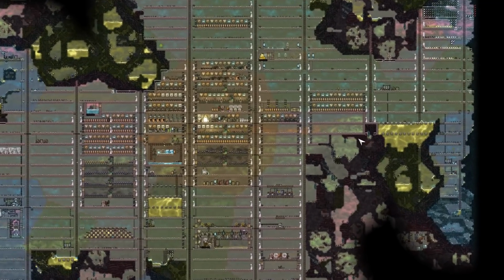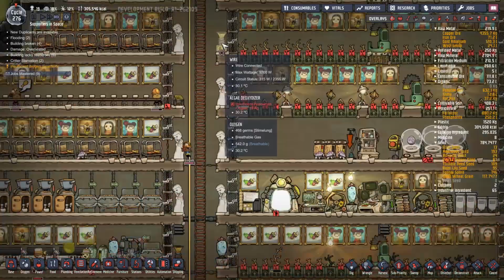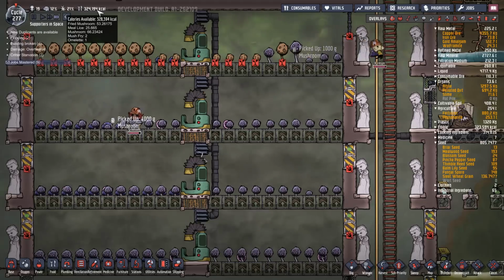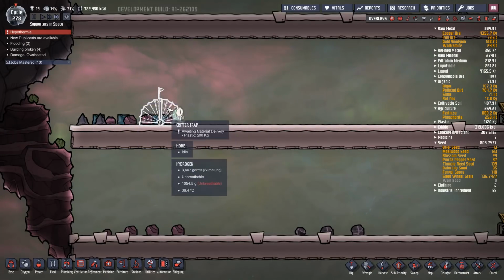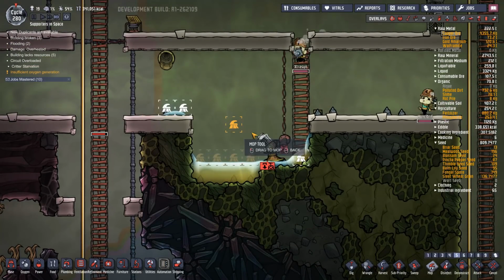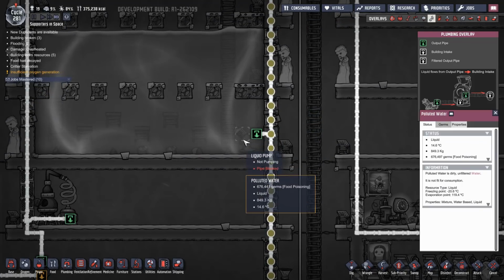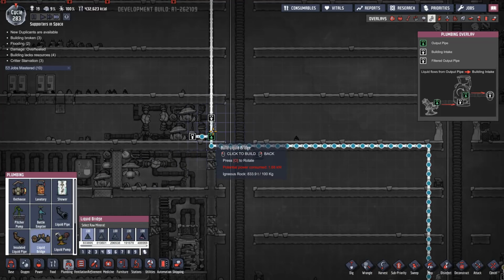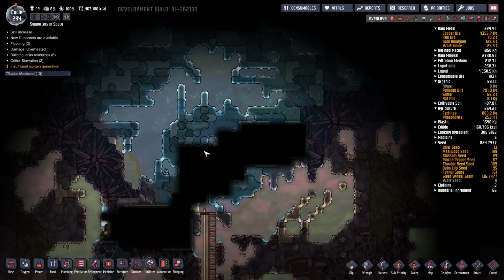Oxygen Not Included #17 CIRCLING THE DRAIN - Ranching Update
Oxygen Not Included allows players to manage their colonists and help them dig, build and maintain a subterranean asteroid base. Players will need water, warmth, food, and oxygen to keep them alive, and even more than that to keep them happy

"Ranching Update" is the latest upgrade of the game that enables dupes to domesticate the critters for breeding and food.

In this series I will try to build efficiently and effective; while trying out as much of the game as possible.

Schedule: Tuesday, Thursday, Saturday at 5 PM CET